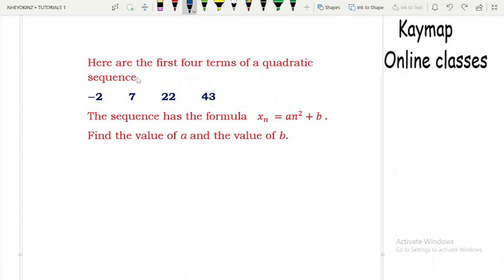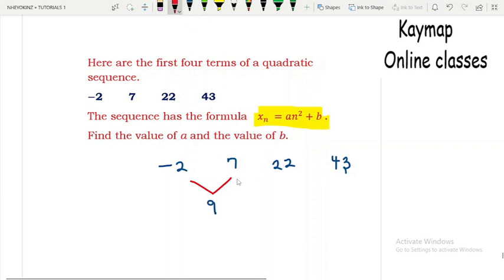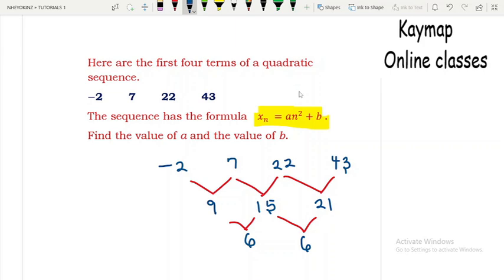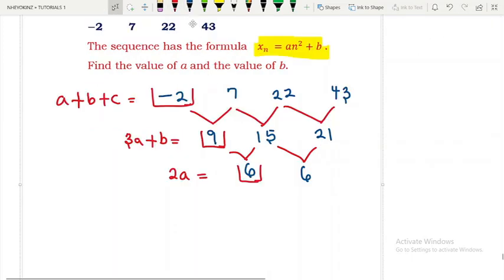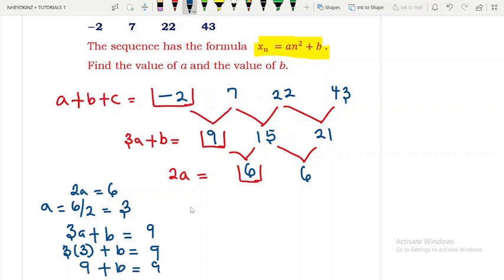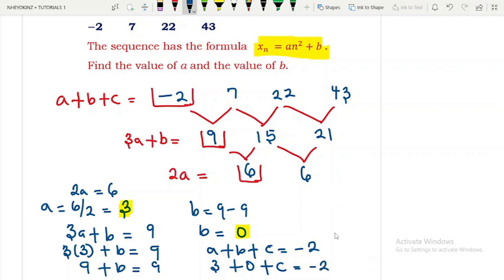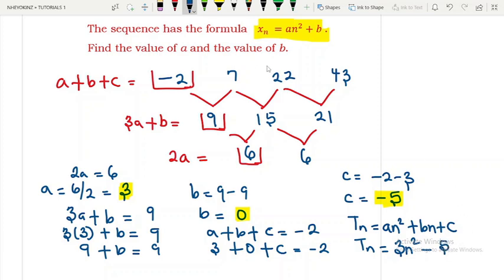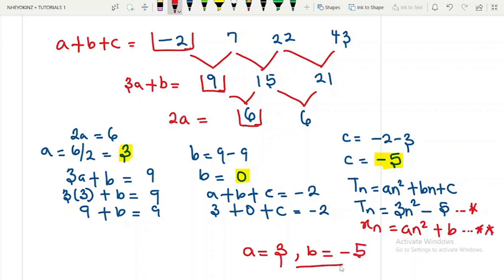QUADRATIC SEQUENCE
Unravel the mystery of QUADRATIC SEQUENCES This video provides a clear and step-by-step guide to understanding and working with these fascinating number patterns. We'll explore how they differ from linear sequences and introduce the crucial concept of the second difference. Learn how to identify a quadratic sequence, find the next terms, and even derive the general formula (the nth term).